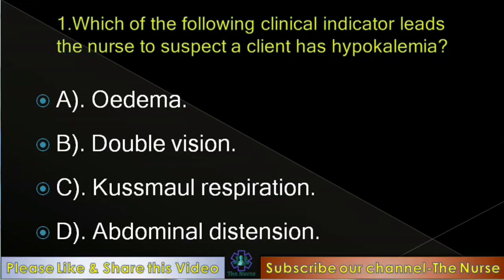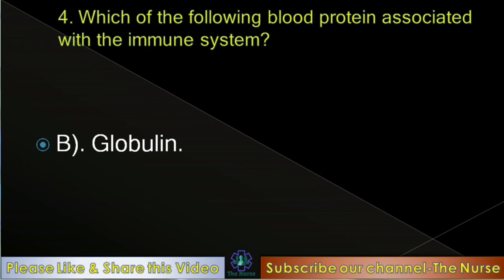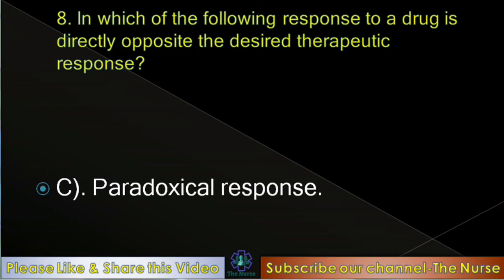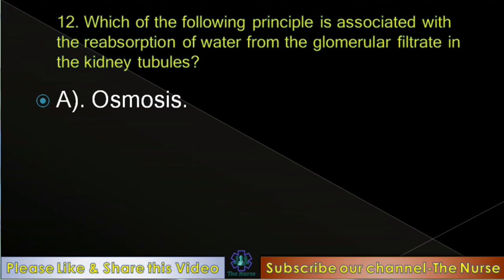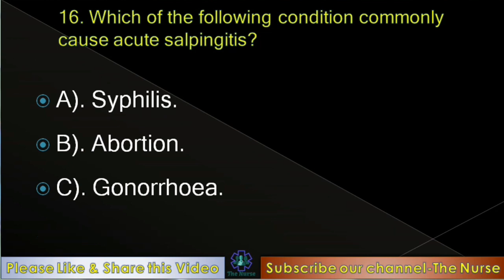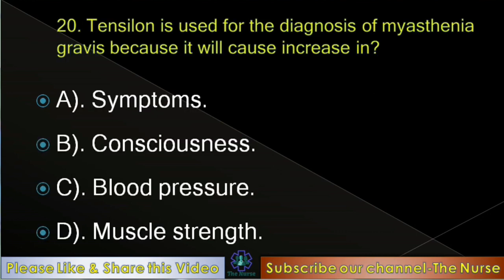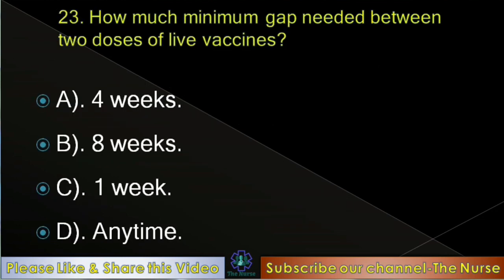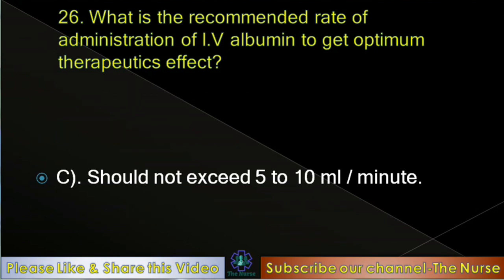Important Nursing Questions & Answers For NIMHANS, DSSSB and NVS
Important Nursing Questions & Answers for NIMHANS, DSSSB, & NVS nursing exams * *